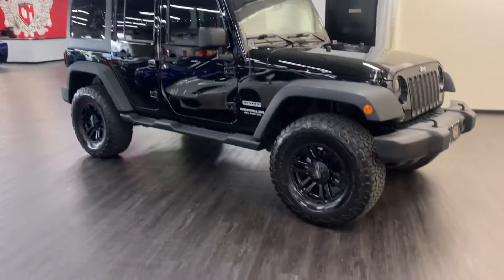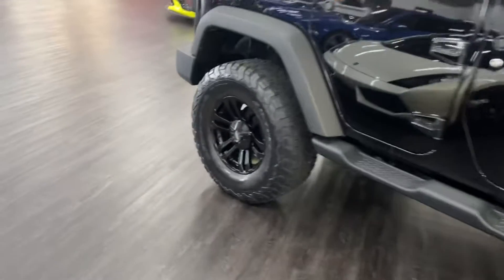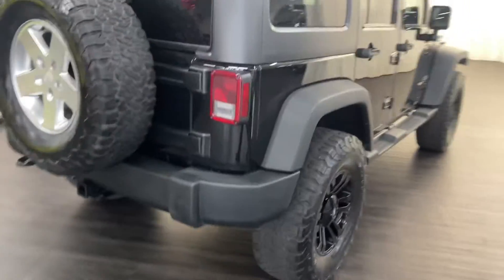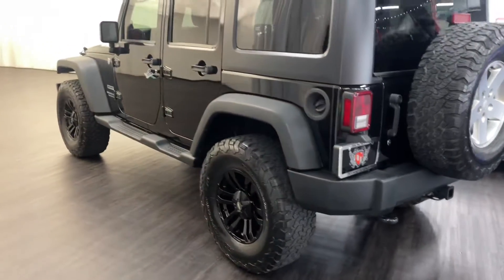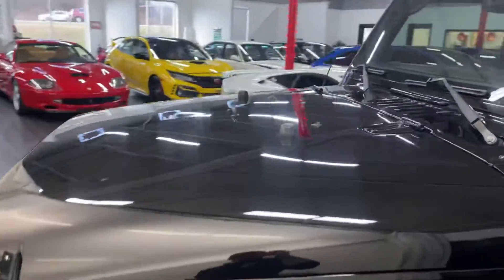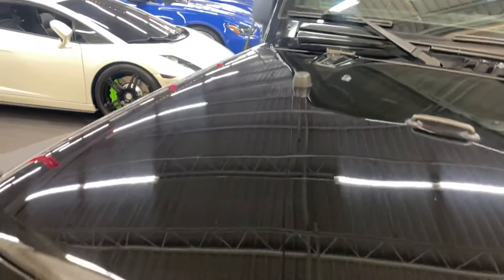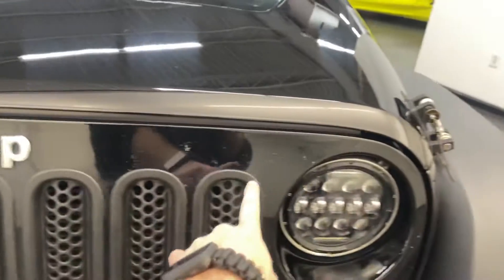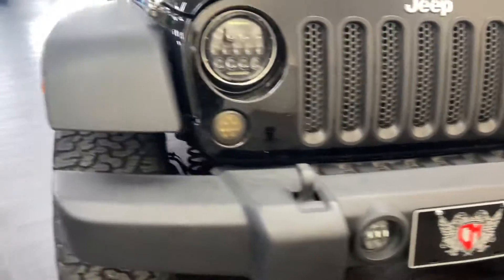2014 Jeep Wrangler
2014 Jeep Wrangler